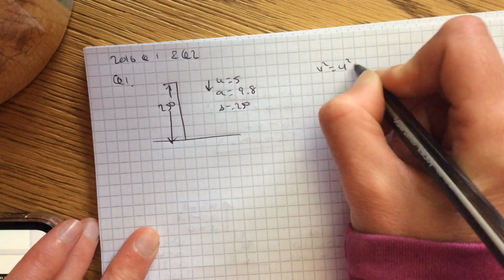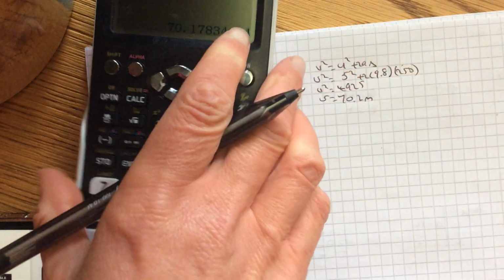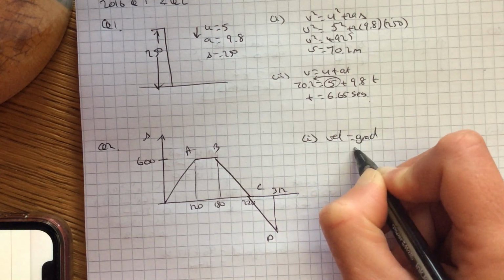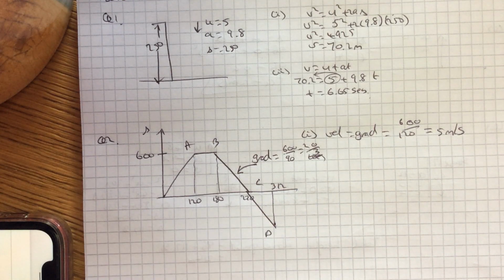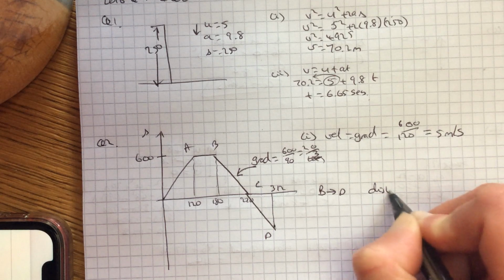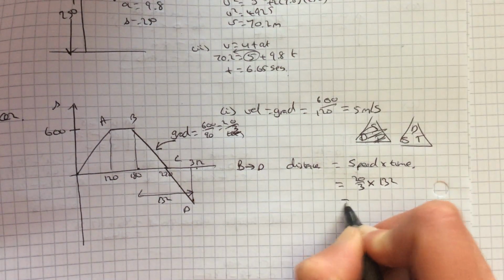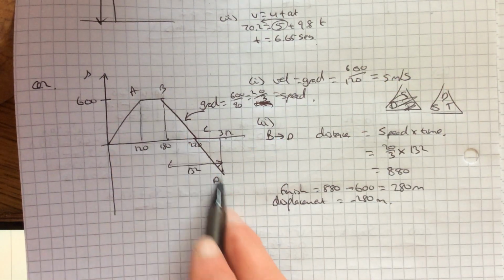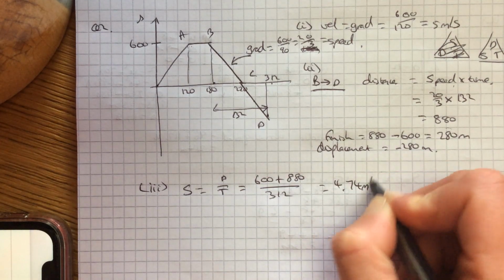2016 Q1 & Q2